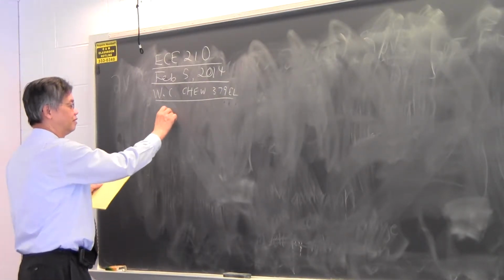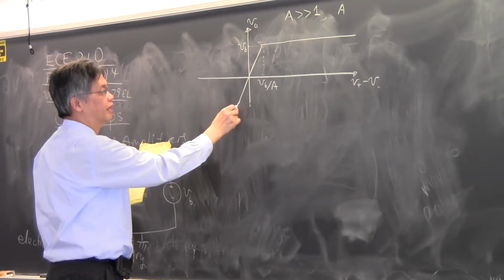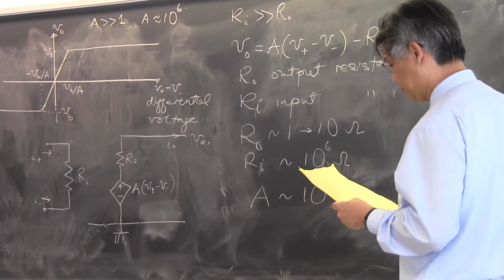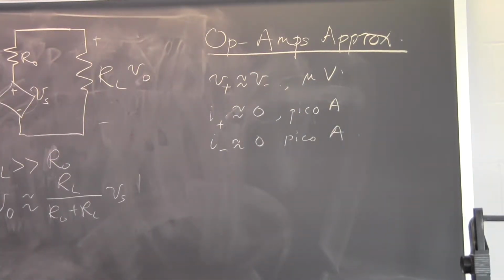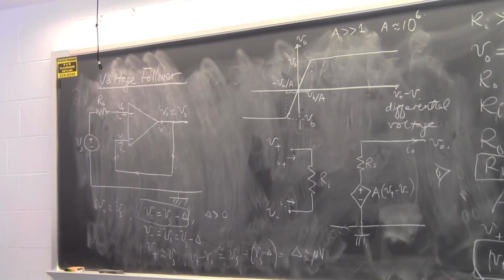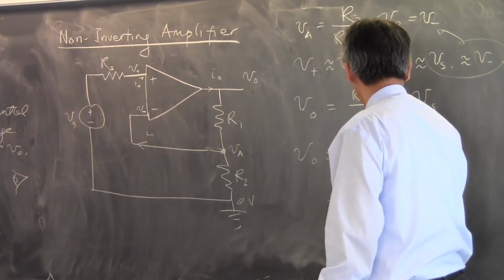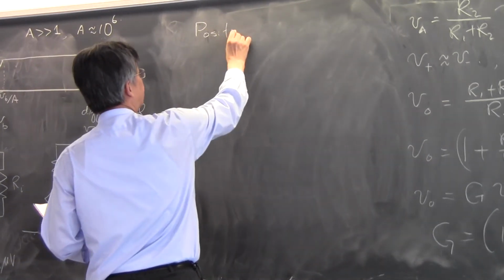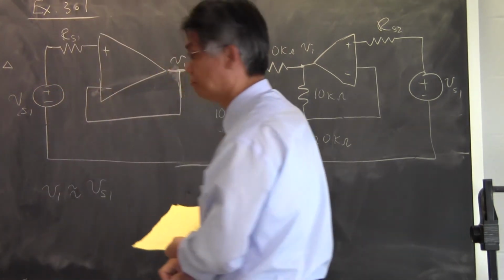UIUC ECE 210 10-1